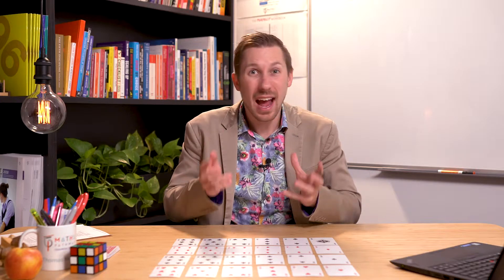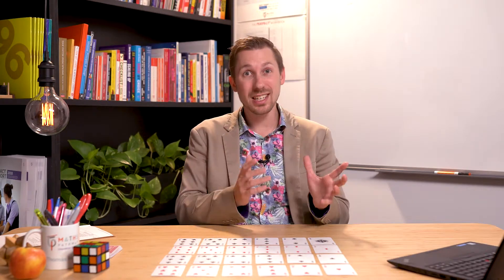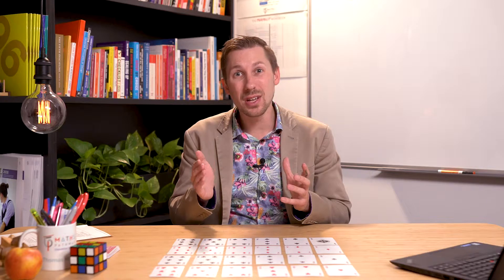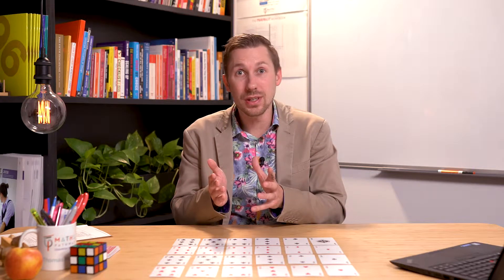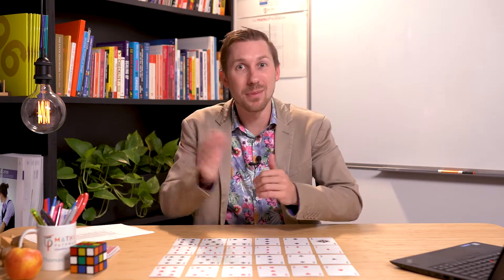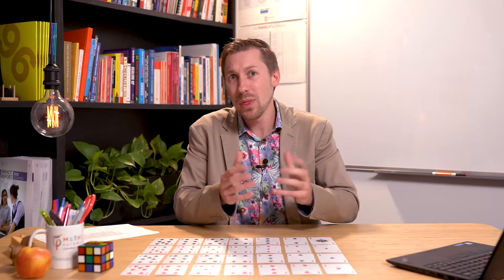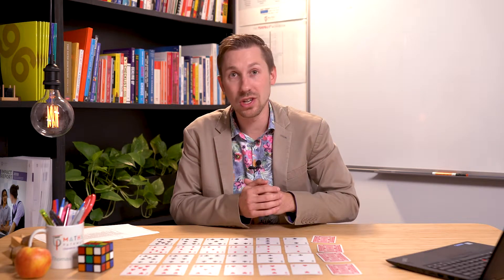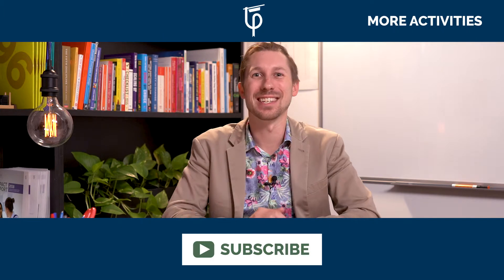Extending First to 22 | Classroom activity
Today we explore the deceptively rich and engaging activity - "First to 22" in which students take turns at selecting cards and adding their value while trying to be the first to 22! Easy, right? Perhaps there's more to this activity than meets the eye...

In this special 'teacher video', Tom explores how extend the activity by considering patterns, algebra, modifying the rules, applying "what if?" mathematical thinking and of course, looking at strategy!